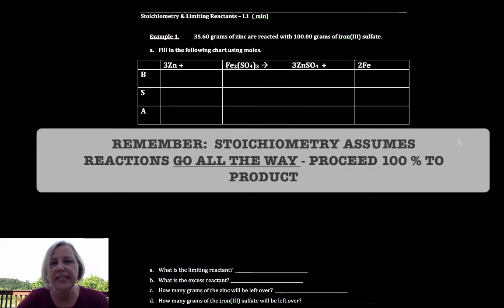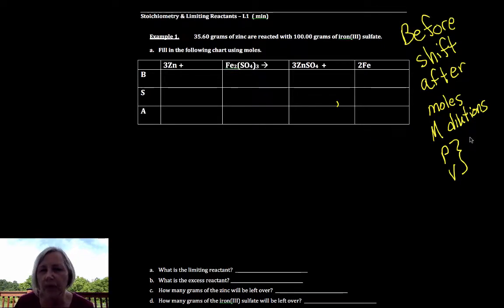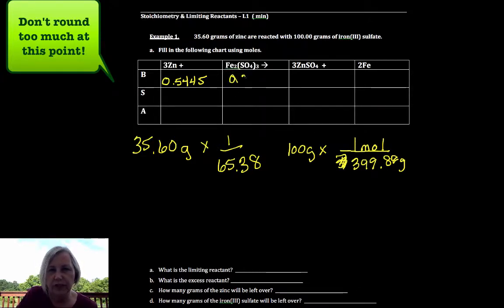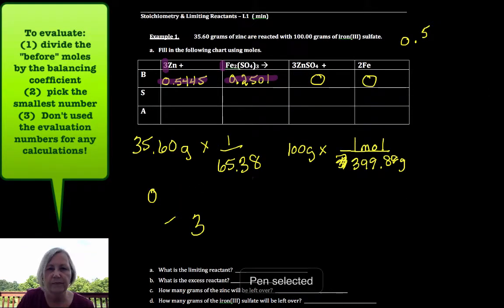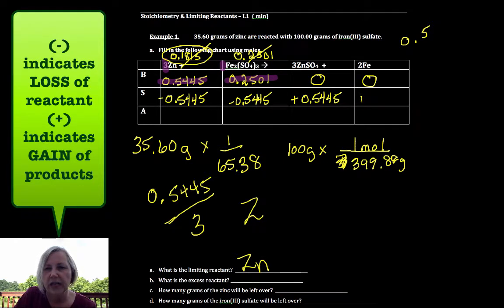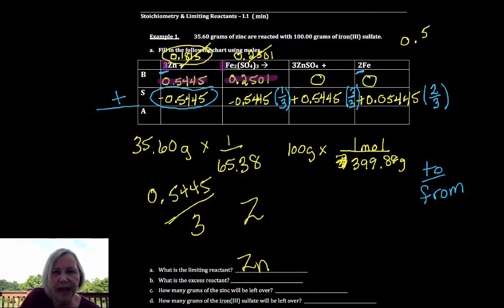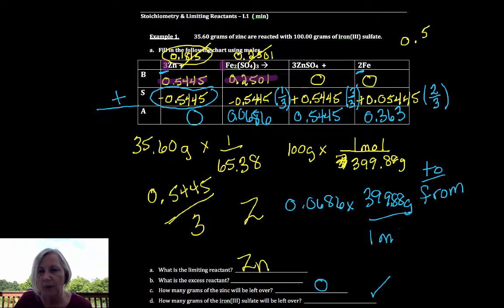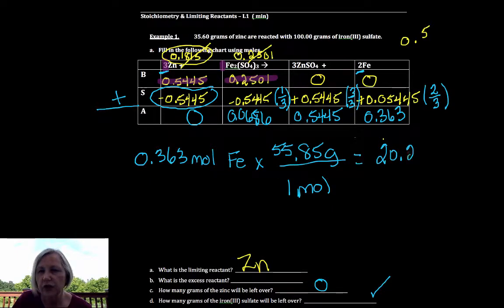Doc Dena Chemistry 4.5 Stoichiometry & Limiting Reactants 1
Using tables to solve limiting reactant problems. @chemistrywithdocdena7986